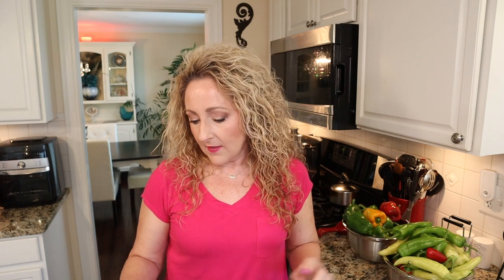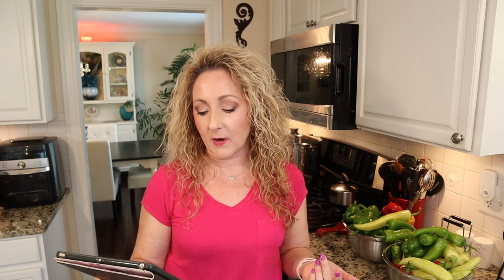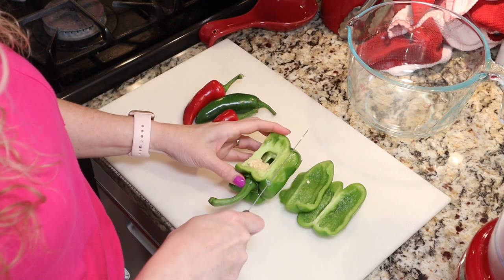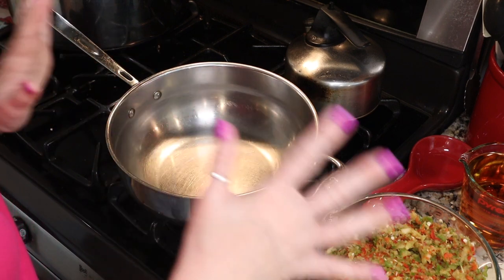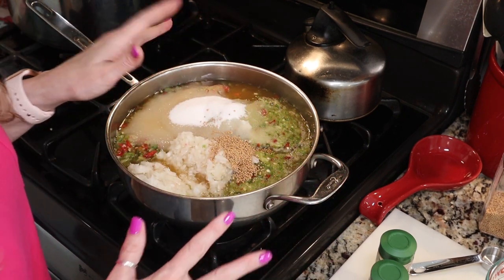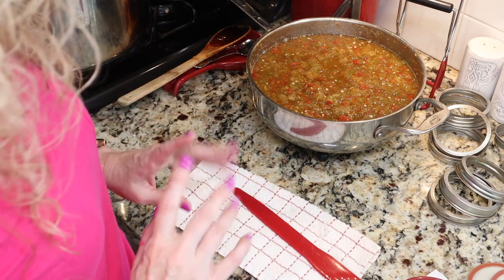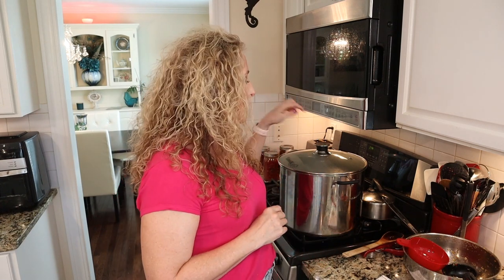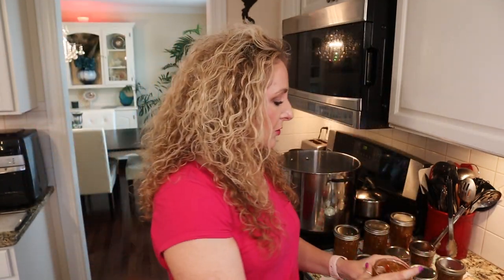Home Canned Pepper Relish ~ Sweet or Hot ~ Canning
Stock your pantry with this versatile relish. It's a great way to use up peppers if your garden is over flowing.  Use as a condiment for brats, burgers or hotdogs; a topping for pizza; drizzle over cream cheese and serve with crackers for a delicious appetizer; serve with any meat; add to BBQ sauce or salad dressing for extra flavor; and perfect for a charcuterie board.

10 c. total peppers (I used a combination)
      5 cups ground green or red bell peppers (About 7 to 8 peppers, or 3 to 4         pounds before grinding)
      5 cups ground jalapeño peppers (About 3 to 4 pounds before grinding)
1-½ cups ground onion (3 medium yellow onions, 2.5 to 3 inches diameter, before grinding)
2-½ cups distilled white or cider vinegar (5%)
2 cups sugar
4 teaspoons pickling salt
4 teaspoons mustard seed

Ladle hot relish into hot pint or smaller jars, leaving ½-inch headspace. Remove air bubbles. Wipe jar rim. Center lid and apply band to fingertip tight.

1,001-3,000 ft ~ increase processing time by 5 minutes
3,001-6,000 ft ~ increase processing time by 10 minutes
6,001-8,000 ft ~ increase processing time by 15 minutes
8,001-10,000 ft ~ increase processing time by 20 minutes

xo~Carol

🌸Mailing address:
Carol - Thrifty Chic Housewife
175 S. Sandusky St.